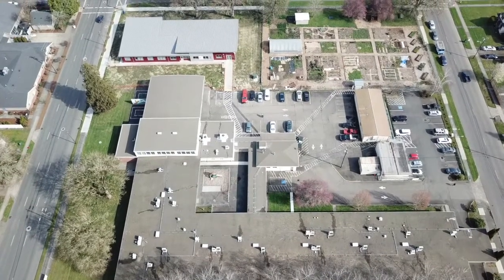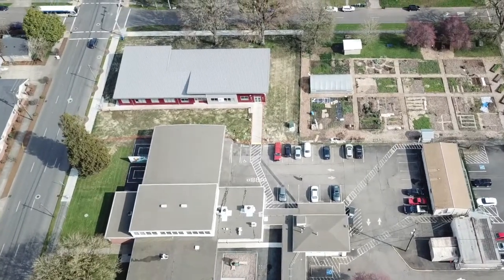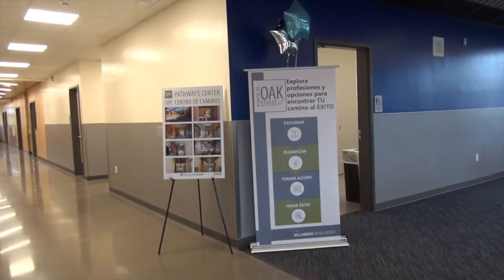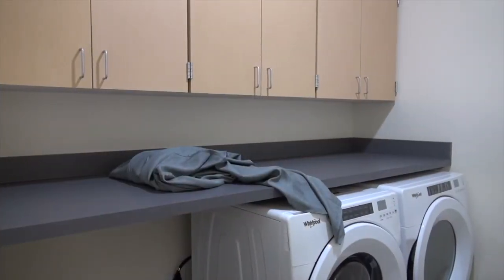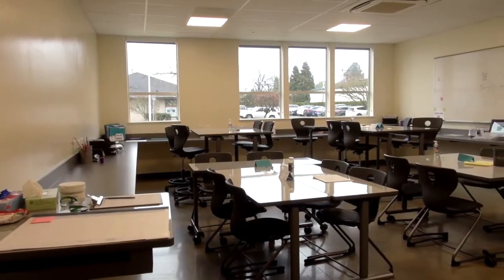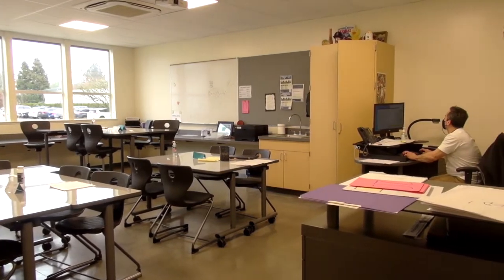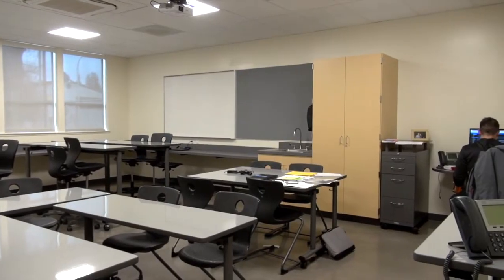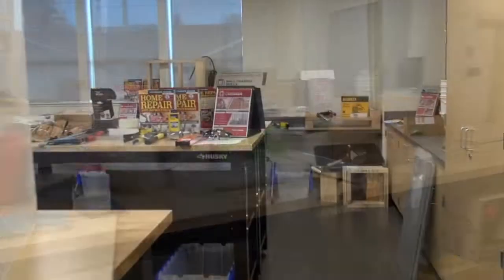Pathways Center Virtual Tour, March 2022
Virtual tour of the new Pathways Center building on the Oak Street Campus, March 2022